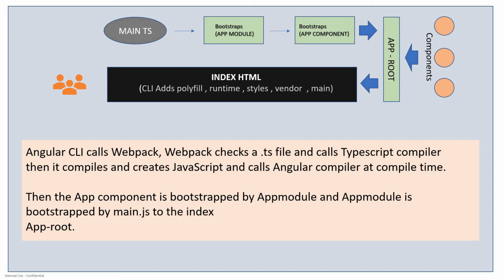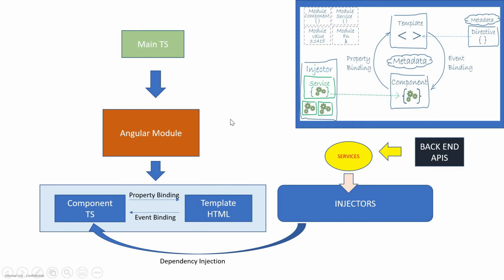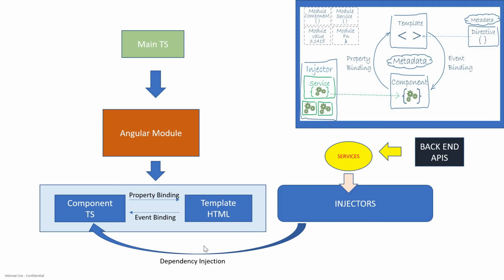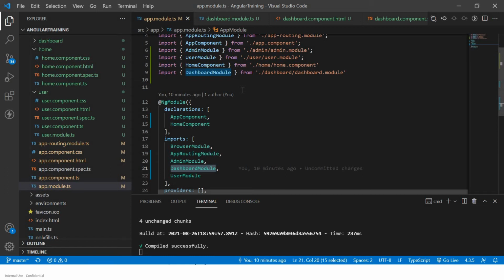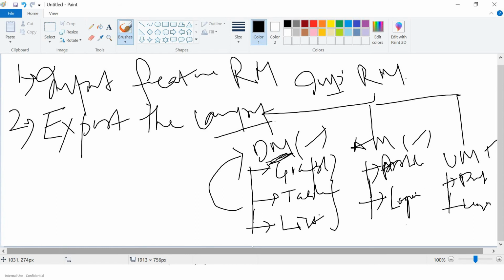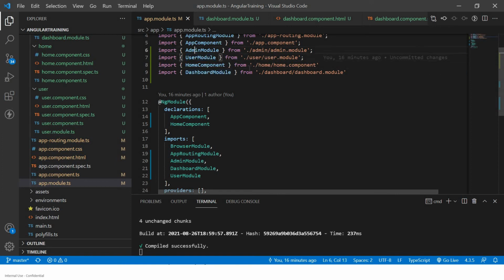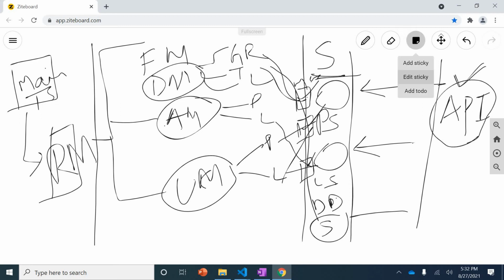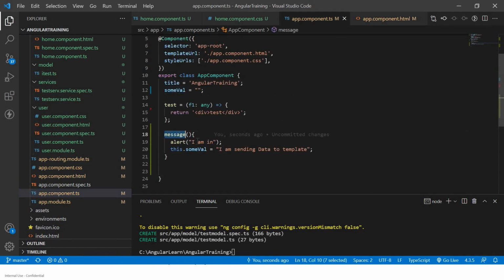Angular 12 Architecture || Architecture of Angular || Multiple Modules Architecture in Angular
This video contains the architectural concepts of Angular, It is very much useful for people who are starting angular and people who are preparing for interview.